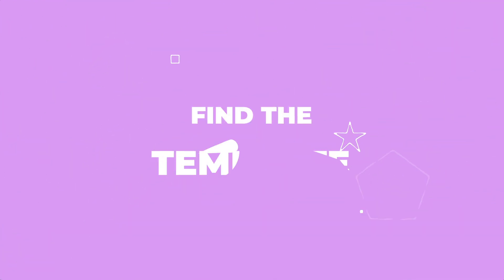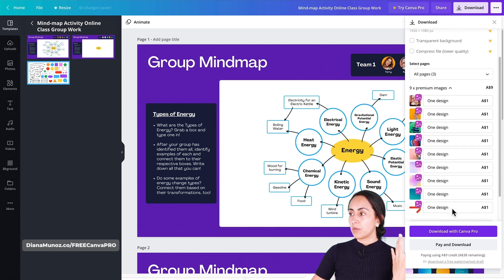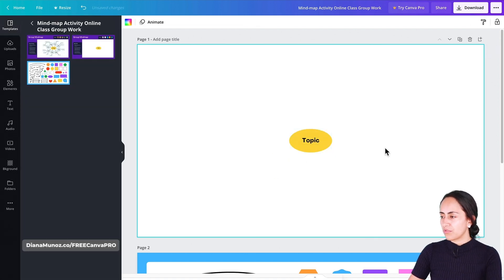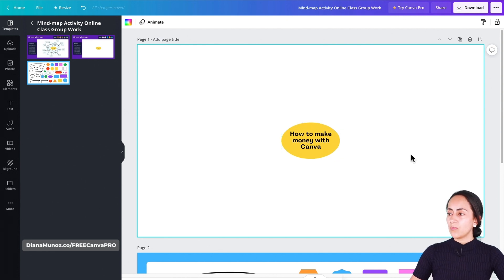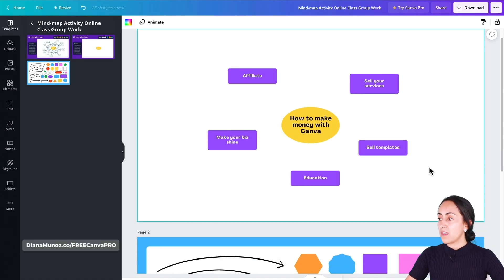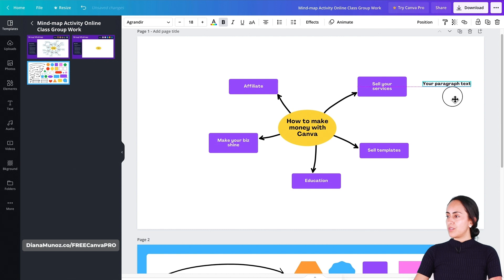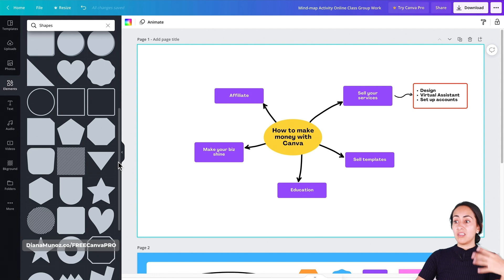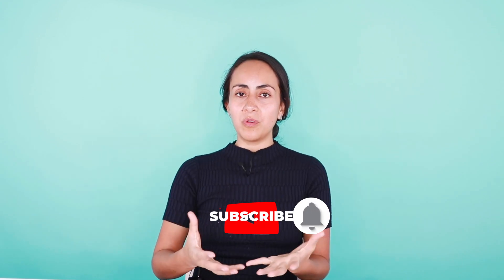How to make MIND MAPS for FREE using Canva 💡🧠💡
Today I'll show you how to make mind maps for free and easily with Canva. Mind maps are an amazing tool to enhance creativity, be it for your business, project, or even your own personal life! Once you've seen this tutorial, you'll only need to get your team and brains ready to throw some great ideas on this amazing mind map you just created!

VIDEO CONTENT
00:00 Intro
00:12 Find the template
01:25 Let's create our mind map!
10:21 How to download your mind map

Was this tutorial helpful? Want to share some more ideas with us? Please do so in the comments! 👇👇👇